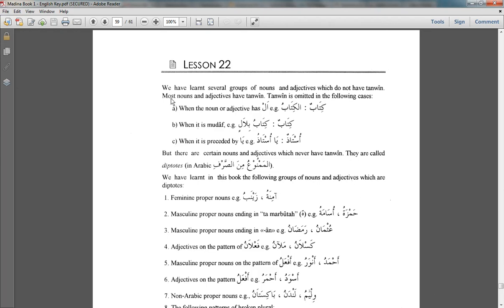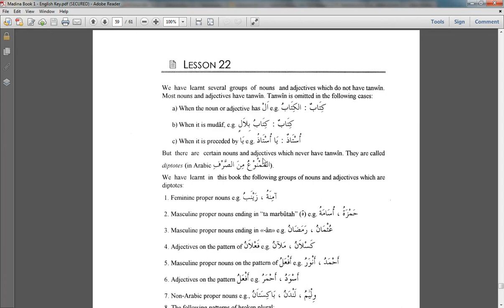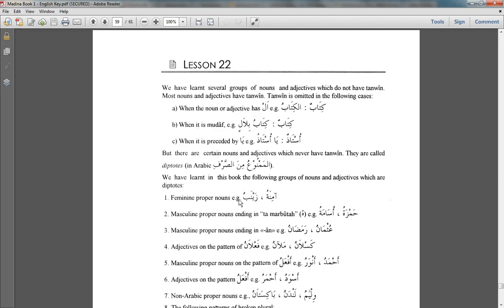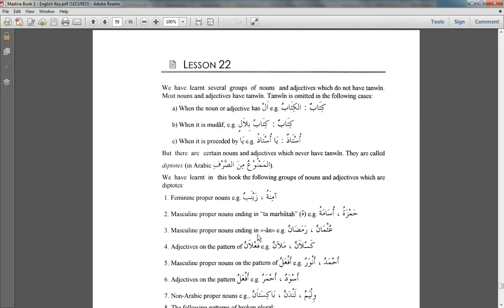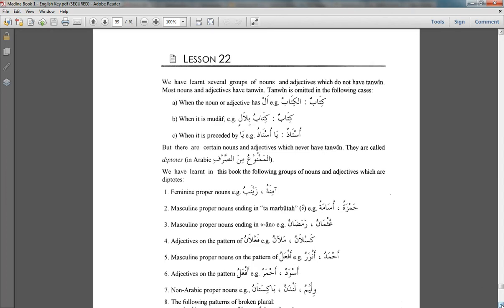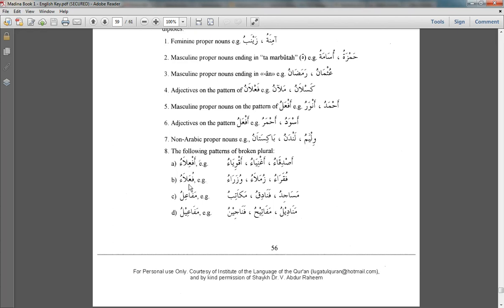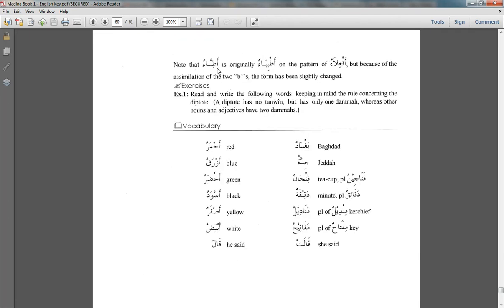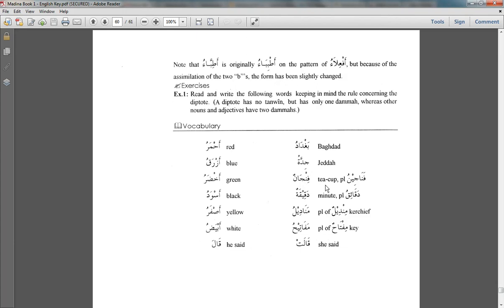Madina Arabic Series, Book1, Lesson 53 with Imam Zia